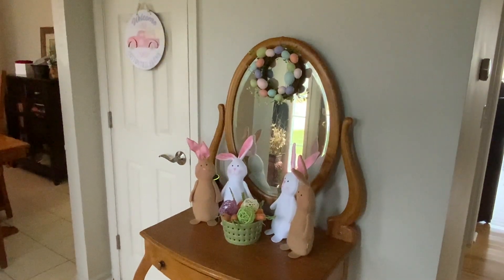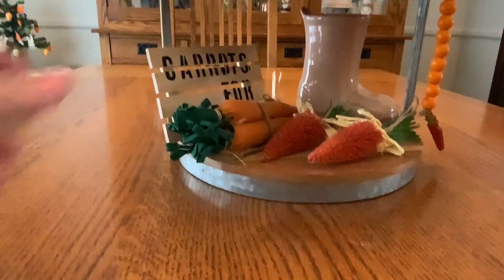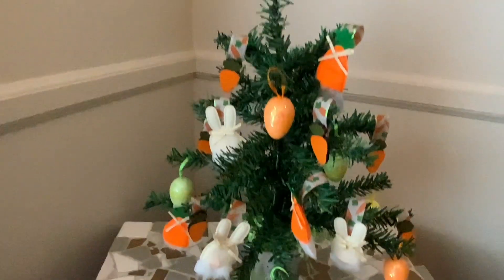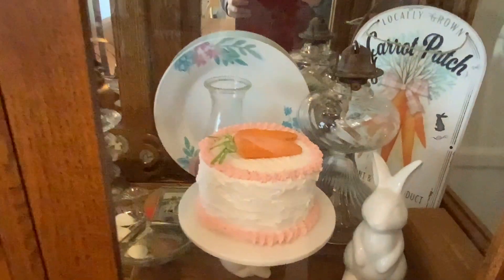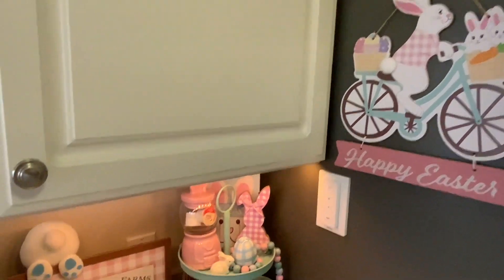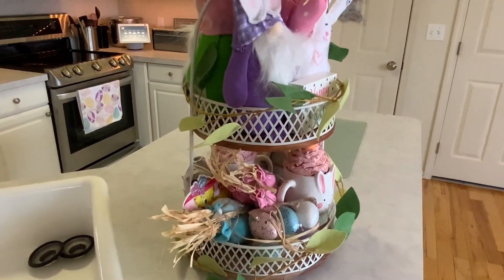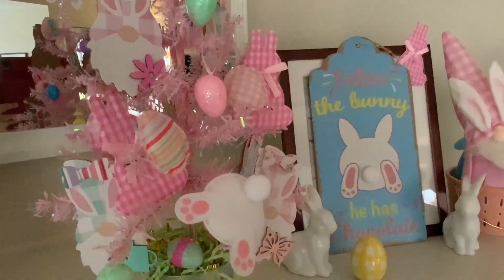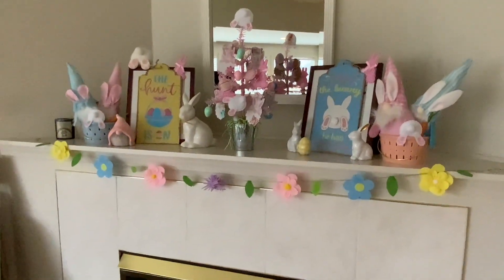Easter Home Tour 2023 April 2 2023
Hi everyone!  I decorated my home for Easter!  Come and see the decorations that I made and purchased!  Very fun!  Thank you to all who watch my videos!  You are very much appreciated!